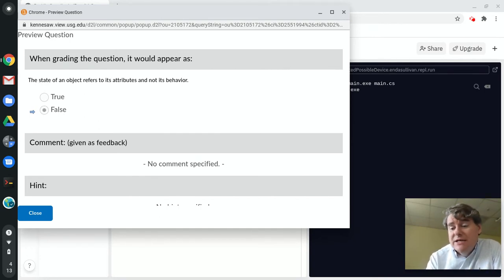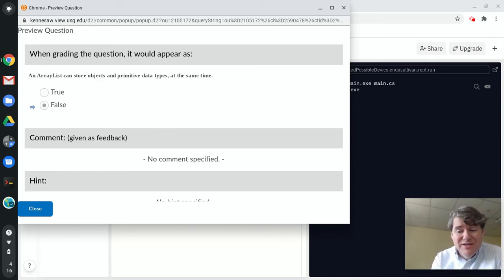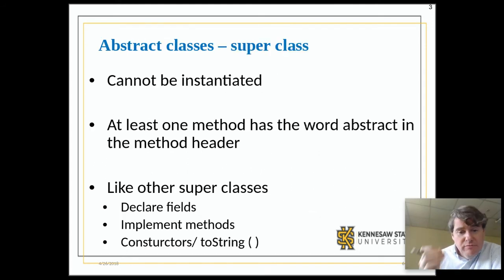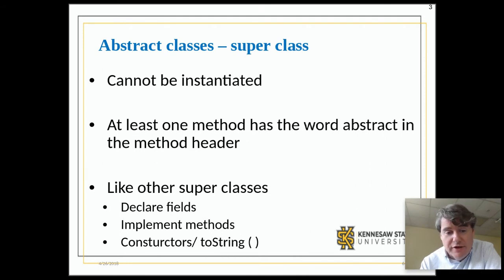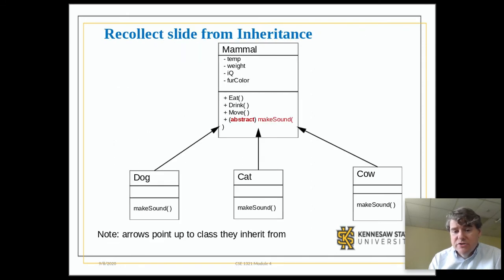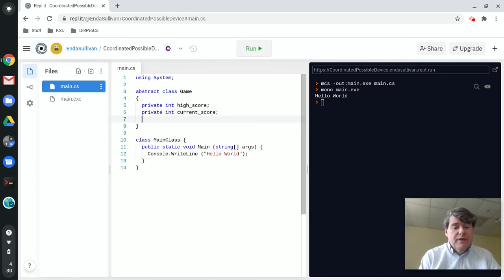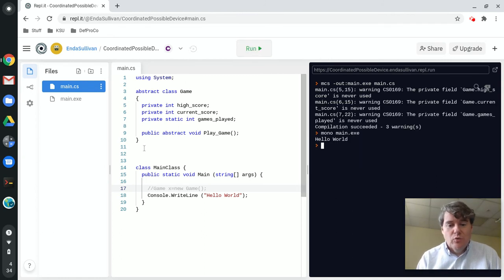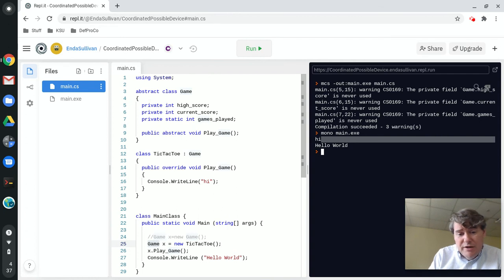Lecture 8 - Abstract Classes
CSE1322 Fall 2020 - Lecture 8